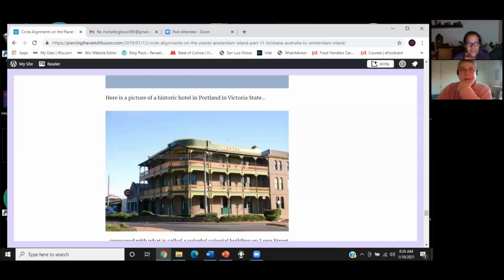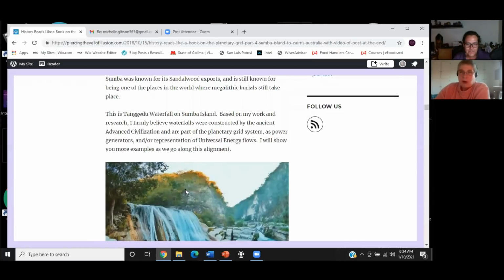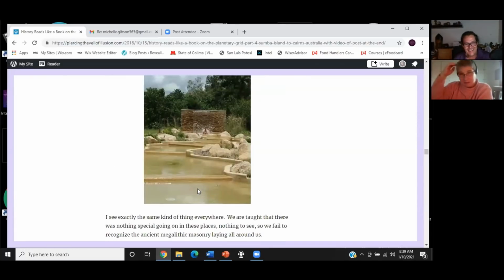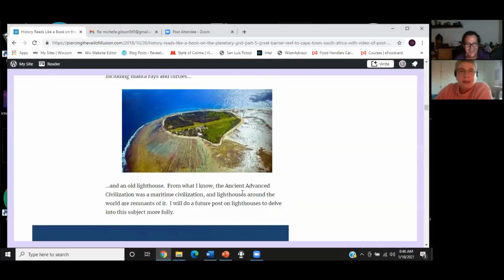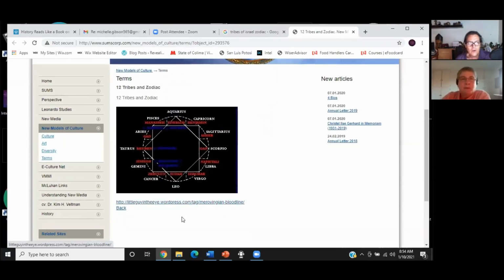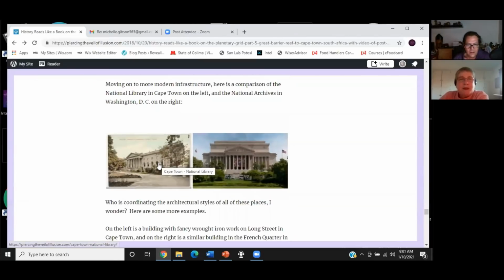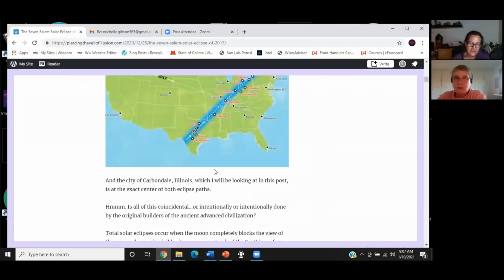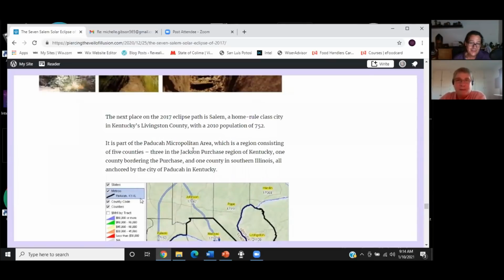The Ancient Earth Grid with Michelle Gibson - PT2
Is there an ancient grid system on the Earth? It definitely looks that way with old world cities and buildings, star forts and "natural formations" all being in alignment.

There was an advanced civilisation on earth in the not so distant past that seem to have been building with nature rather than against it. There is a lot we could learn from our past. Join Michelle Gibson and myself as we discuss the ancient earth grid.

shorturl.at/akvxS

Chat group - Join in the converstion

Links